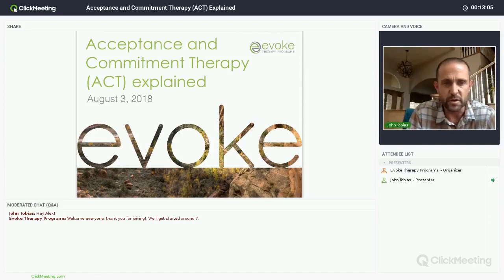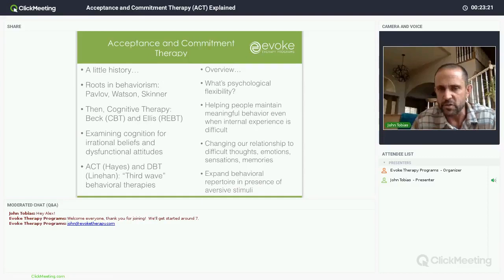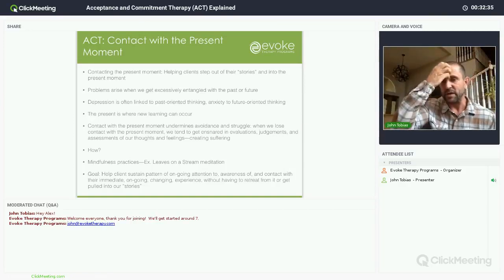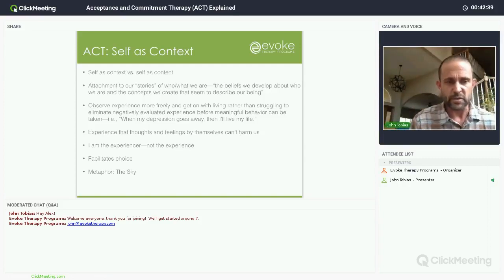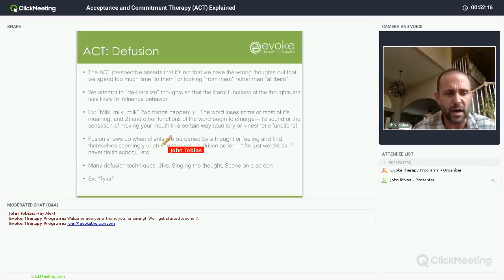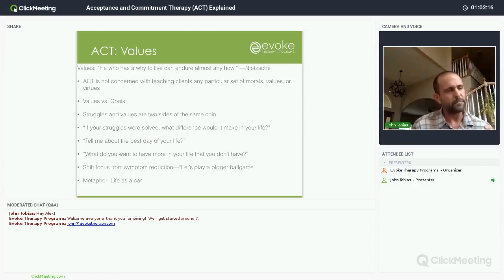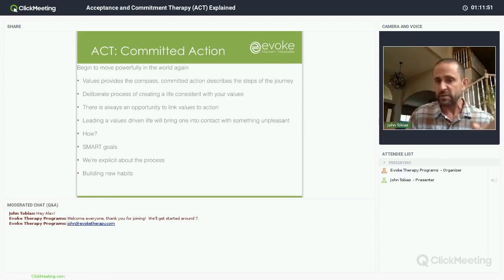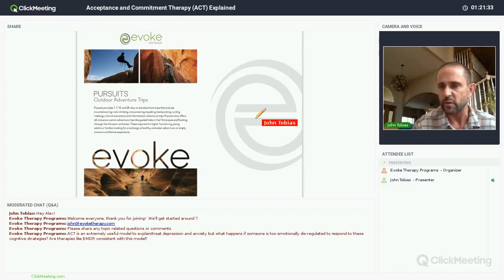Acceptance and Commitment Therapy ACT Explained Webinar